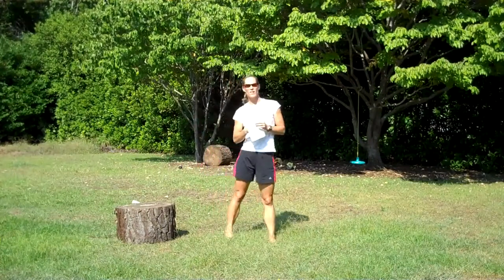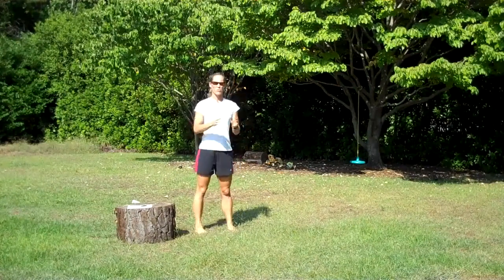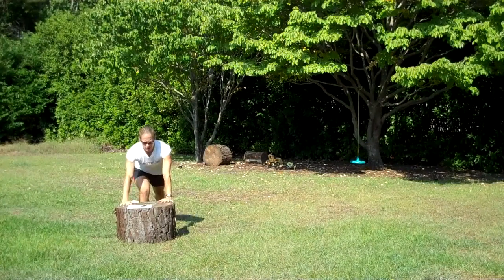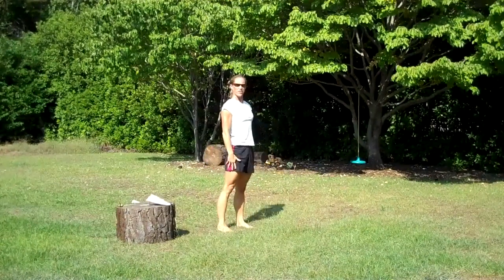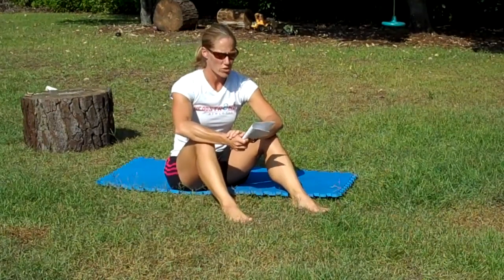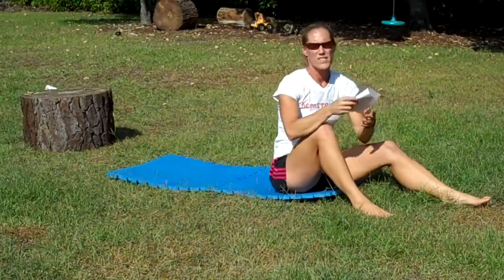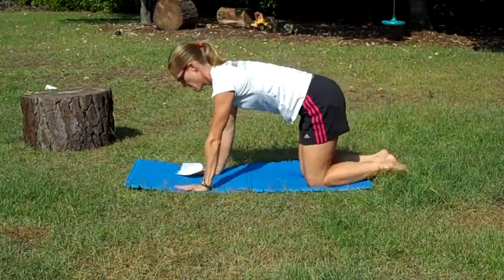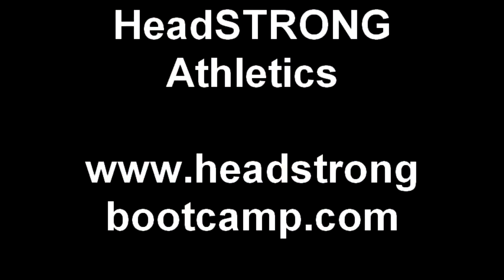New Balance In Motion Workout 1